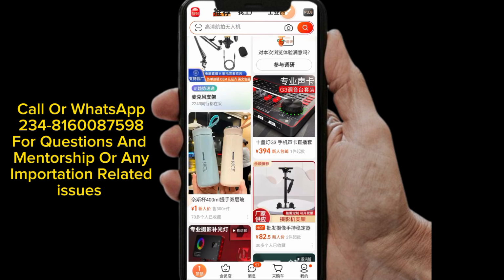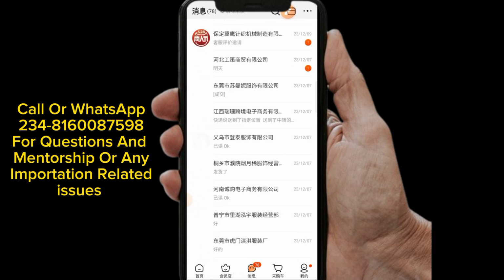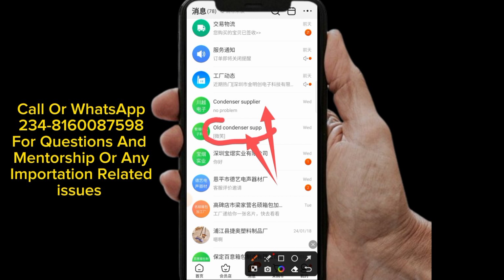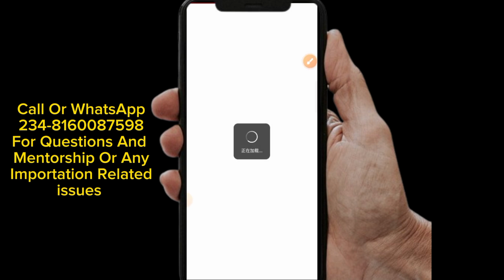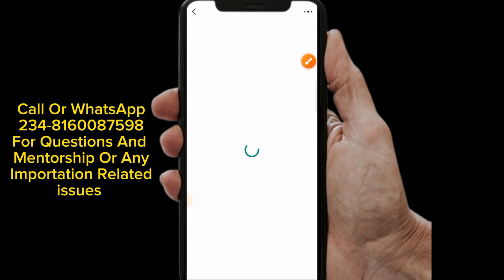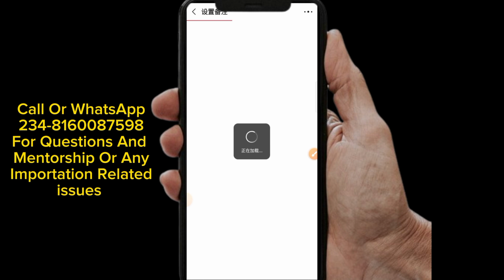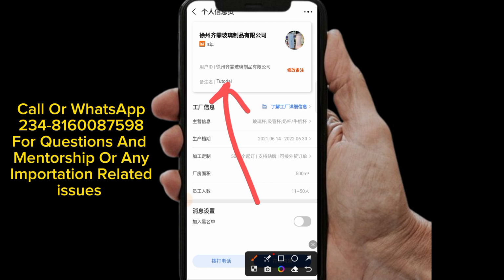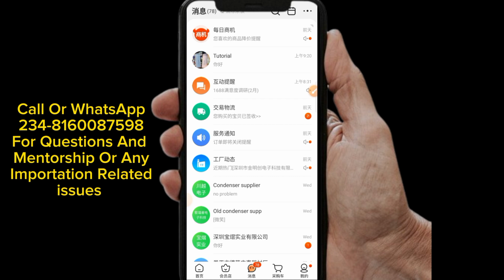HOW TO CUSTOMIZE YOUR SUPPLIER NAME TO YOUR PREFERRED NAME ON 1688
𝐋𝐢𝐧𝐤 𝐓𝐨 𝐎𝐮𝐫 𝐓𝐫𝐚𝐢𝐧𝐢𝐧𝐠𝐬:
𝐡𝐭𝐭𝐩𝐬://𝐬𝐞𝐥𝐚𝐫.𝐜𝐨𝐦/𝐦/𝐙𝐢𝐨𝐧𝐡𝐮𝐛𝐥𝐨𝐠𝐢𝐬𝐭𝐢𝐜𝐬

Learn how to easily customize your supplier's name on 1688 to your preferred name. This is a crucial step in importing from China and can help you establish a strong and professional relationship with your supplier.
Customizing your supplier's name on 1688 is simple and can make a big impact on your importing experience. In this video, we'll show you step-by-step how to do it and why it's important for your business. Don't miss out on this valuable information for successful China imports!

pinduoduo cn
pinduoduo shop
pinduoduo us
pinduoduo apps
pinduoduo ir
pinduoduo 996